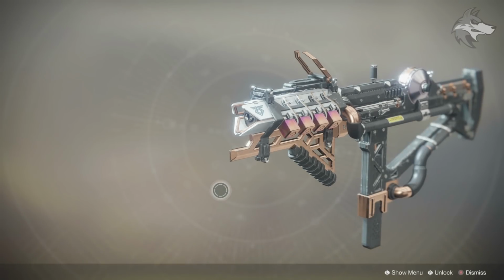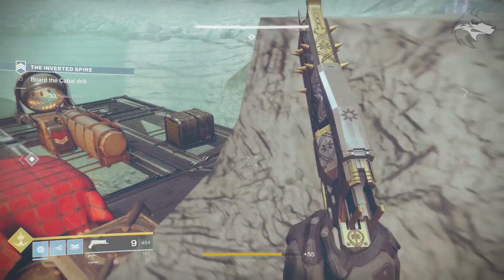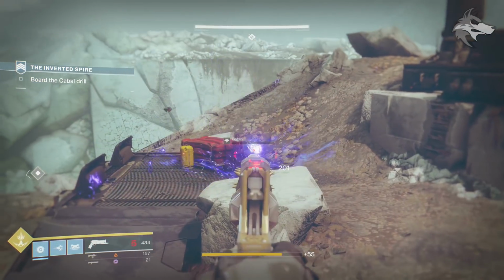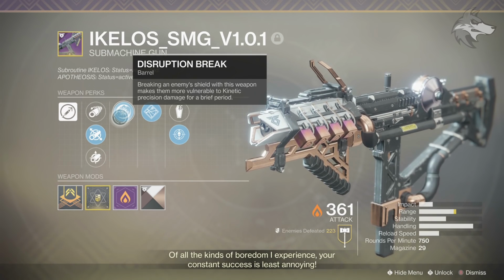Destiny 2 | RARE NEW SERAPH SMG! The IKELOS Sub Machine Gun: Disruption Break Seraph Weapon!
Destiny 2 Warmind DLC - New Seraph SMG: IKELOS SMG v1.0.1 Sub Review, Unique Escalation Protocol Perks & How to Get Ikelos Weapons!
▻DESTINY 2: WARMIND DLC NEWS & GUIDES